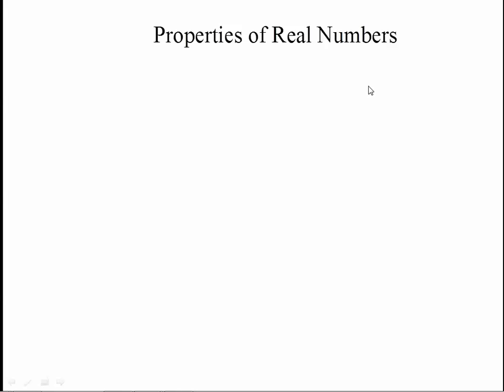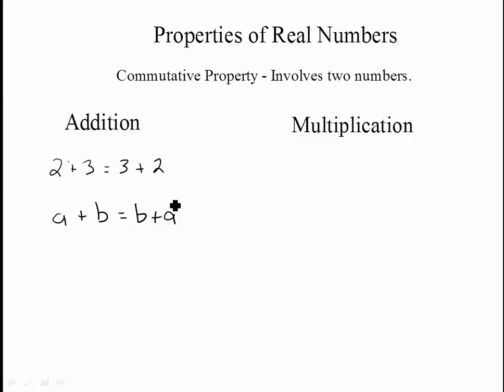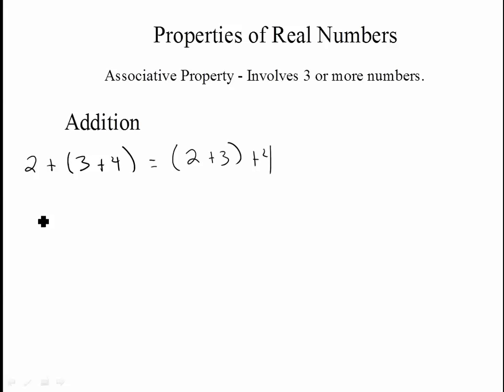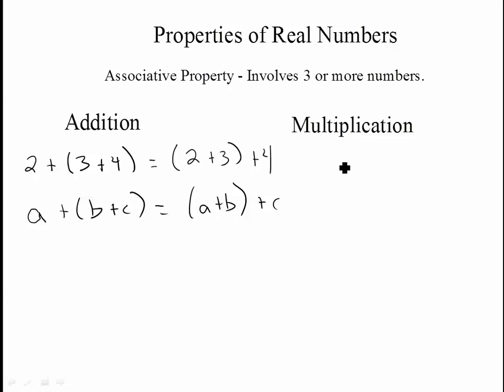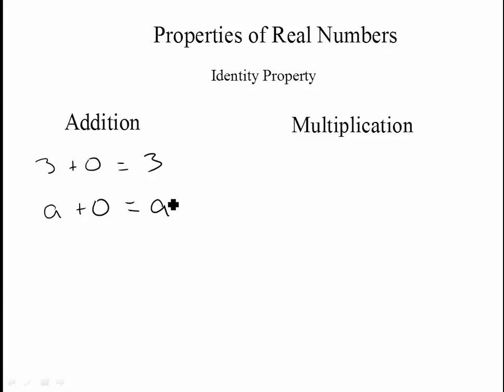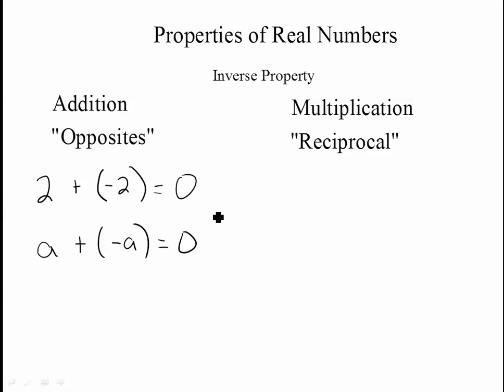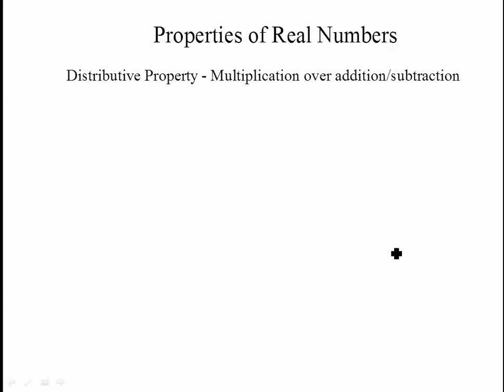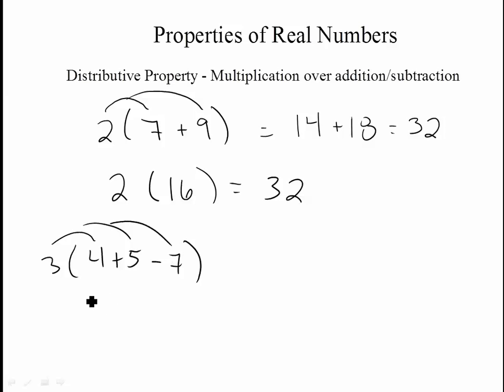Properties of Real Numbers